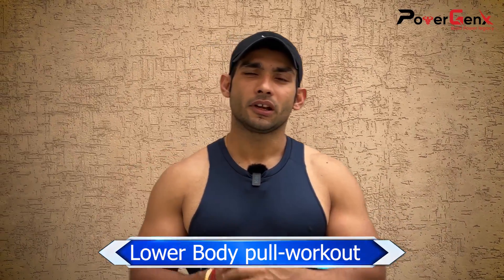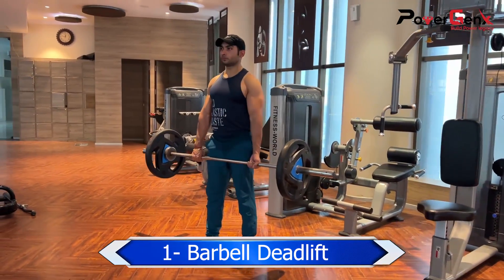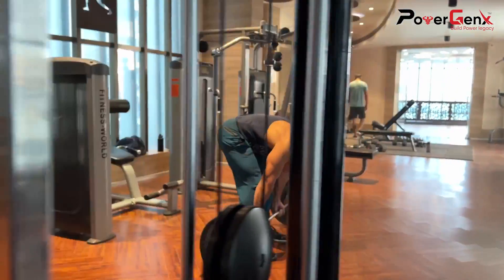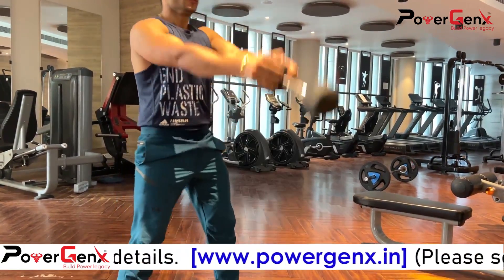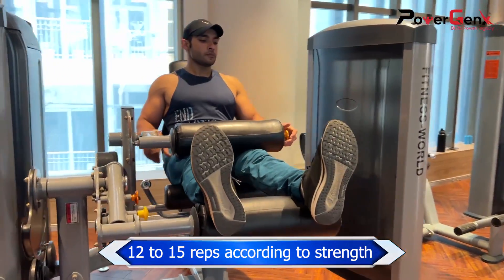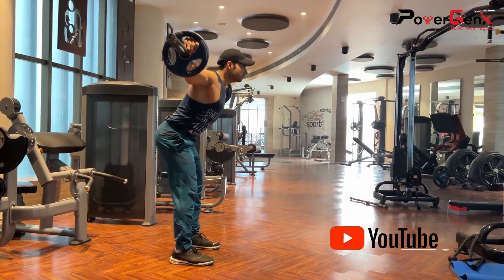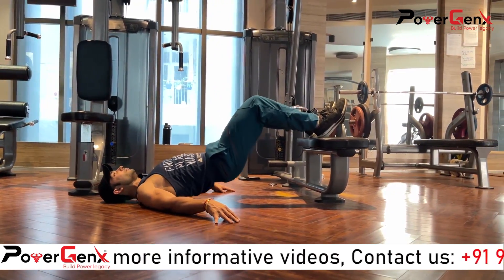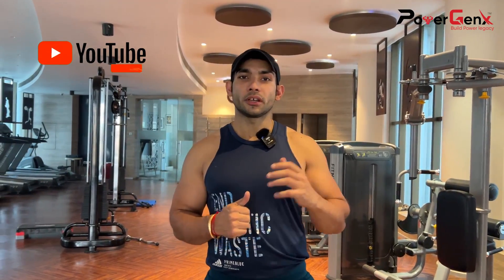Best Lower Body Pull Workout Tips | Lower Body Pull Exercises | PowerGenx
Hello Guys!!

We are delighted to welcome you to our "𝐏𝐨𝐰𝐞𝐫𝐆𝐞𝐧𝐱" channel! As part of our 𝐏𝐮𝐥𝐥 & 𝐏𝐮𝐬𝐡 𝐖𝐨𝐫𝐤𝐨𝐮𝐭 𝐒𝐞𝐫𝐢𝐞𝐬, we present you today with the "𝐋𝐨𝐰𝐞𝐫 𝐁𝐨𝐝𝐲 𝐏𝐮𝐥𝐥 𝐖𝐨𝐫𝐤𝐨𝐮𝐭".

Performing pulling exercises improves our bodies' functionality and balance. The muscles used for pulling are utilized in pulling exercises. Because of how much time we spend sitting each day, strengthening the muscles needed for good posture is especially important since we tend to sit so much.

Having too much sitting can affect back neck hip and leg function, as well as posture, mobility, strength and flexibility

𝒀𝒐𝒖 𝒄𝒂𝒏 𝒑𝒆𝒓𝒇𝒐𝒓𝒎 𝒕𝒉𝒆𝒔𝒆 𝒆𝒙𝒆𝒓𝒄𝒊𝒔𝒆𝒔:
● Barbell Deadlift
● Pull Through
● Seated Leg Curl
● Good Morning
● Glute Bridge Exercise

No matter what, you can always rely on us. You are welcome to aşk questions about health concerns in the comment box.

𝑺𝒕𝒂𝒚 𝒉𝒆𝒂𝒍𝒕𝒉𝒚 𝒃𝒚 𝒔𝒕𝒂𝒚𝒊𝒏𝒈 𝒇𝒊𝒕!!
𝑷𝒐𝒘𝒆𝒓 𝒖𝒑 𝒘𝒊𝒕𝒉 𝑷𝒐𝒘𝒆𝒓𝑮𝒆𝒏𝒙

lower body pull workout
pull workout
push pull legs
push pull legs split
push pull legs workout
build muscle
strength workout
lower body workout
strength
leg workout
legs workout
workout split
best workout split
full body workout
upper lower split

𝐕𝐢𝐝𝐞𝐨 𝐞𝐝𝐢𝐭𝐢𝐧𝐠 𝐚𝐧𝐝 𝐩𝐨𝐬𝐭 𝐩𝐫𝐨𝐝𝐮𝐜𝐭𝐢𝐨𝐧 𝐛𝐲 𝐀𝐫𝐩𝐢𝐭 𝐂𝐡𝐚𝐤𝐫𝐚𝐯𝐚𝐫𝐭𝐲.

𝐏𝐨𝐰𝐞𝐫𝐆𝐞𝐧𝐗